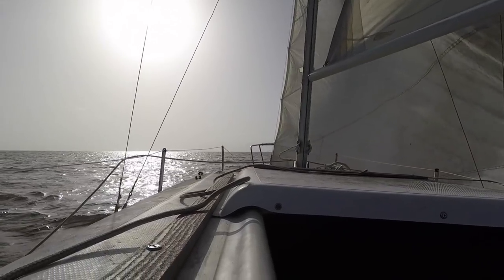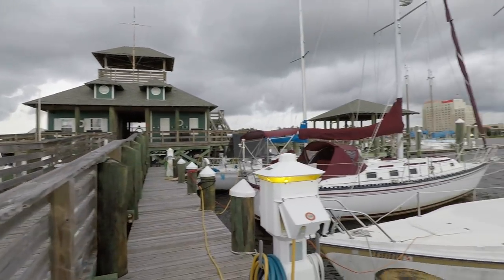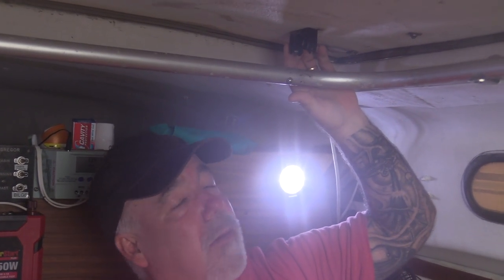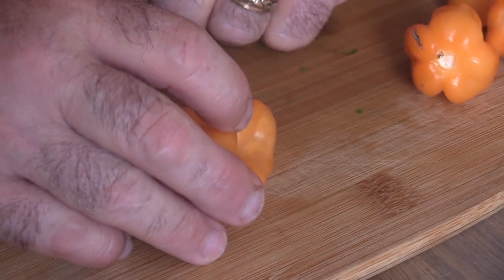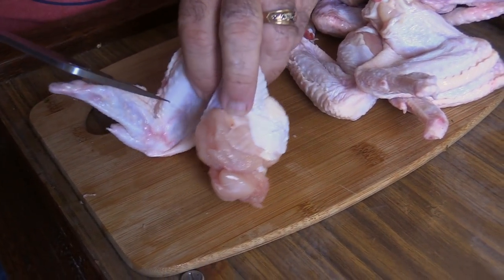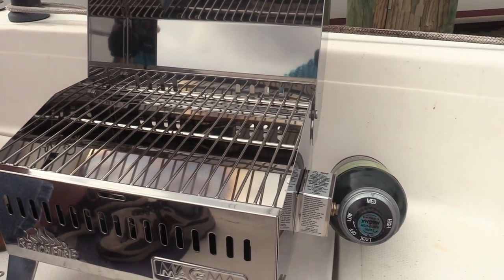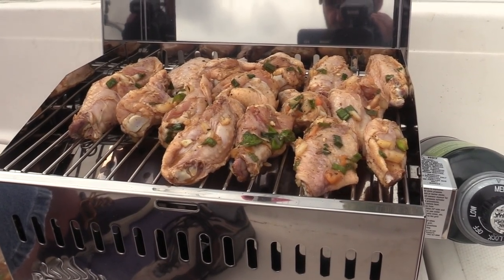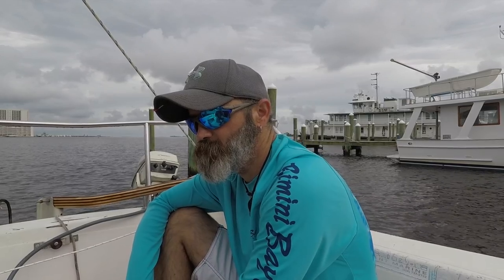Dockside Jamaican Jerk Wings Recipe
How to grill Jamaican Jerk chicken wings.  Wings with awesome flavor and a good Jamaican kick!

I have a lot of people that ask where they get certain things that I use in my videos, as well as what kind of cameras do I use, etc. So I created a Amazon Store, and have everything I could think of listed within it, so please take a look around and hopefully you will find what your looking for.  Also I will update as I need too.  Thank You!

continue to produce the content you love, then you can easily do so by clicking this link.  Regardless if it's just .25 or $25, every donation is very much appreciated and will help me to continue to produce great content